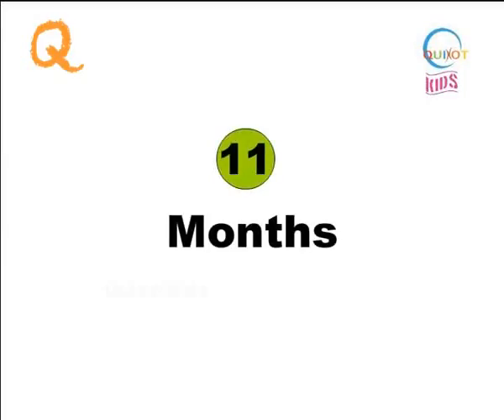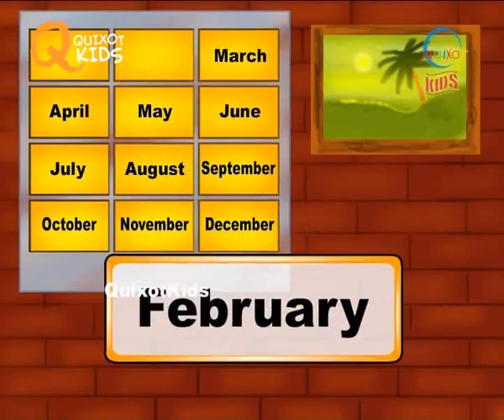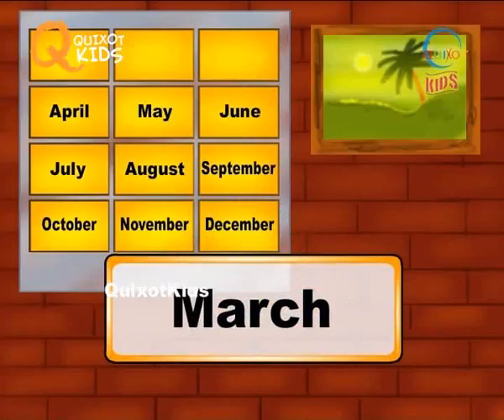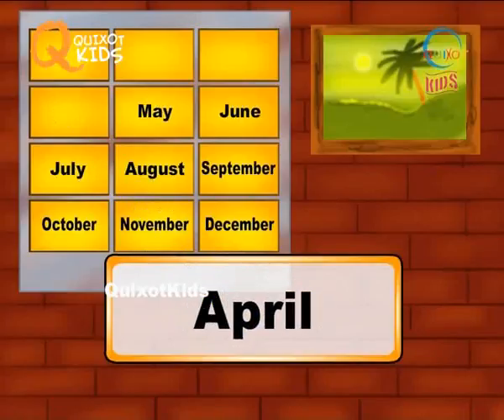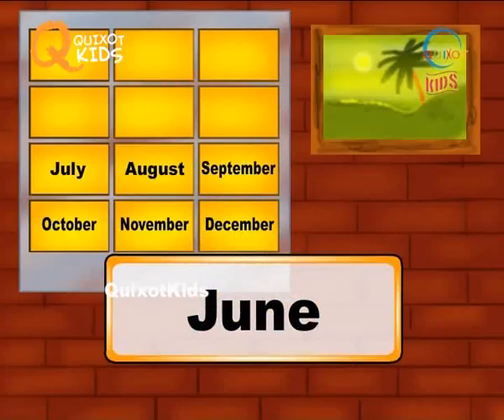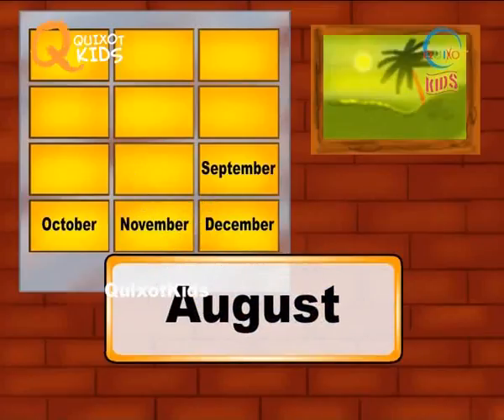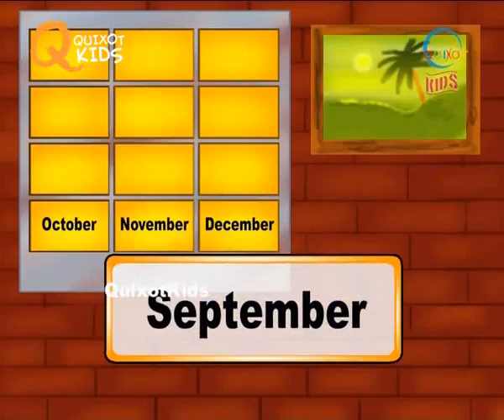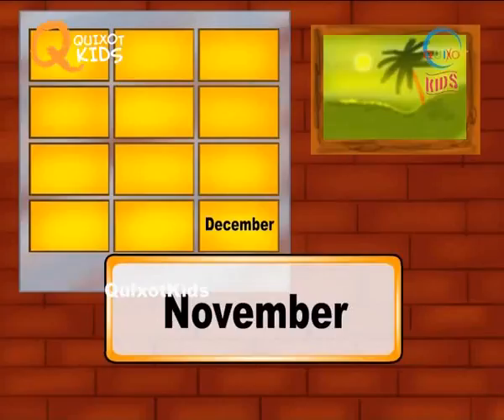Learn Months Of The Year For Kids | Basic English Lessons | English Vocabulary & Preschool Learning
Quixot Kids Edu brings to you 'Months OF The Year' series for your kids to learn months of the year with spellings and pronunciation in the most interactive way.